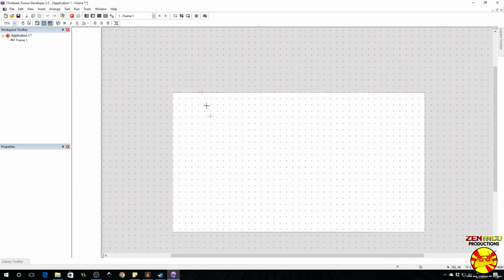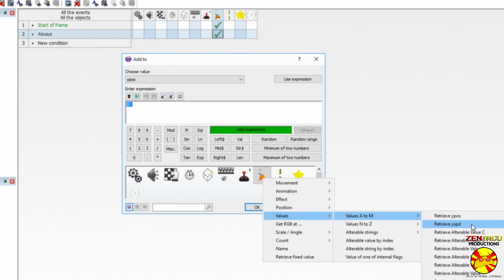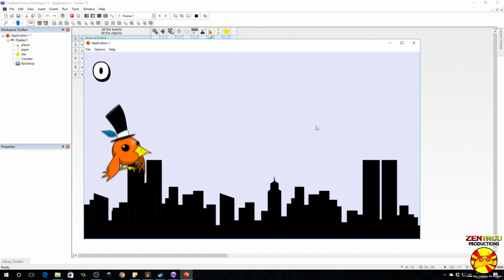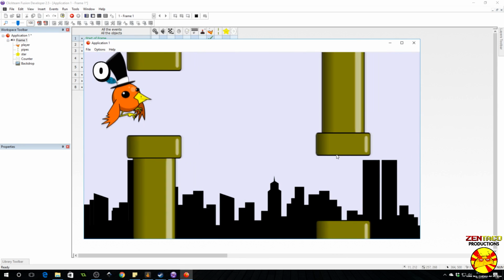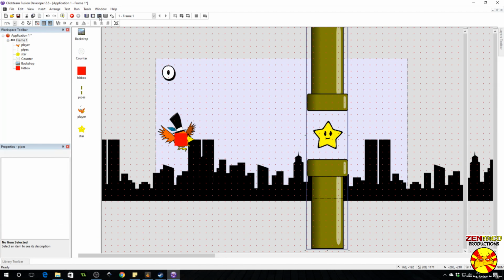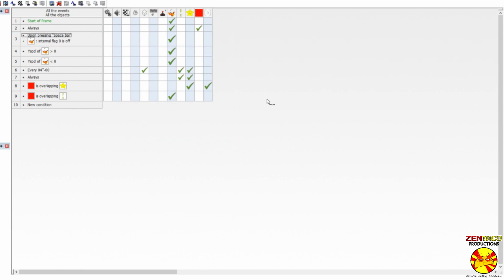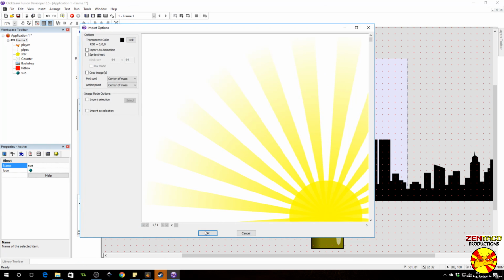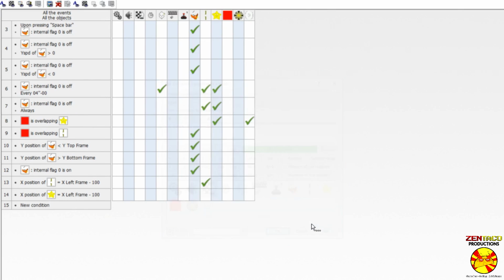How to Make Flappybird in Clickteam Fusion 2.5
In this episode we will learn how to make a Flappy Bird clone in Clickteam Fusion 2.5.

-=Links=-

-=Music=-
Root by Silent Partner